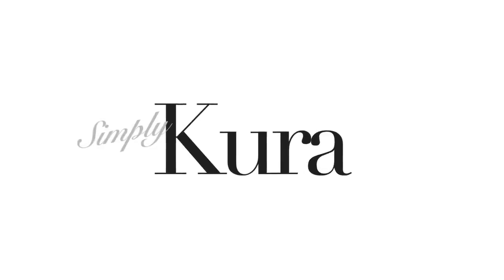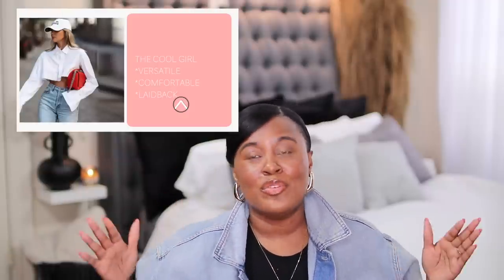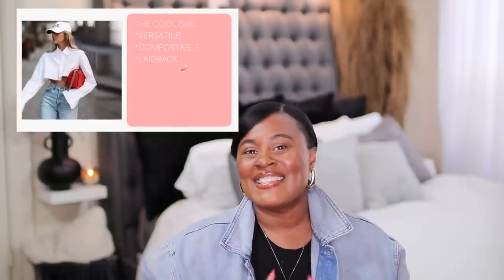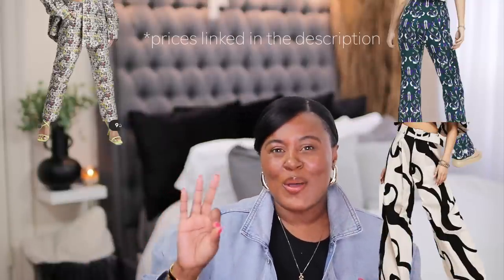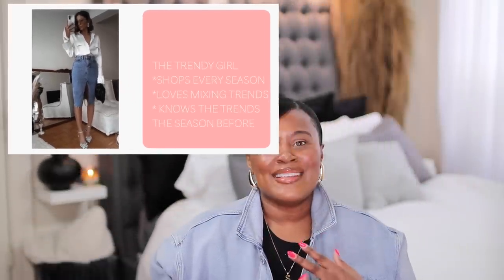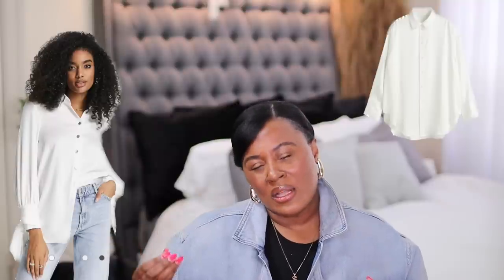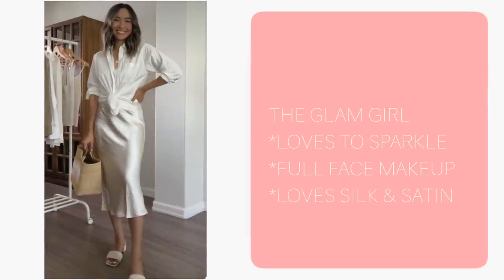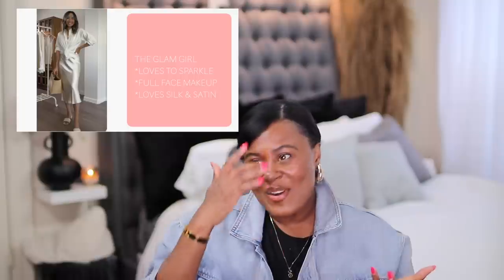Create Multiple Looks with a Single White Button Down Shirt (Part 2)| Recreating Looks | Simply Kura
This video is about STYLING A WHITE BUTTON DOWN SHIRT 8 WAYS FOR SPRING. In this video I talk about what to look for when you are recreating an outfit. I talk about how the importance of utilizing your own style when recreating outfits to fit you. I talk about my spring fashion staples and give insight into how to build the perfect spring outfit. I talk about how a white button down shirt can fit into any style and show you how every style can make it look different.

TIME STAMPS
00:00 Intro /who am I?
00:25 The versatility of a white button shirt.
01:28 The cool girl
04:25 The playful girl
06:45 The trendy girl
08:01 The classic girl
09:23 The fashion girl
11:16 The chic girl
13:41 The glam girl
14:57 The preppy girl
16:26 Why its important to find your own style.
17:23 Why would you listen to me?
18:38 Outro

The cool girl
White cropped shirt Banana Republic
White cropped shirt good American
White cropped shirt
Forever 21
Abercrombie jeans
H&M jeans
White hat
Coach bandit
Coach Cassie
Coach Luna on sale for $147
Coach hero

The playful girl
Asos pants
French fry bag

The trendy girl
White satin shirt Banana Republic
Zebra heels
Paris Texas
Dolce &Gabbana
Jeffery Campbell

The classic girl
Pleated skirt
Michael Kors Top handle bag

The fashion girl
Distressed shorts
Gap shirt
All saints silver clutch

The chic girl
The shirt
The sandals
Anthropologie dupe

The glam girl
J.Crew skirt

The preppy girl
Riding boots Sam Edelman
Franco Sarto
Ralph Lauren
Coach Willis